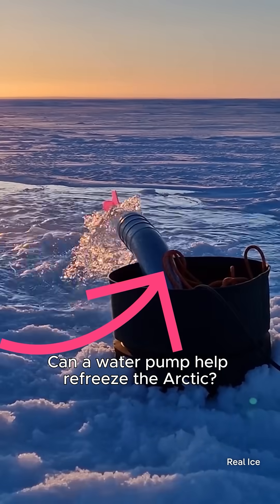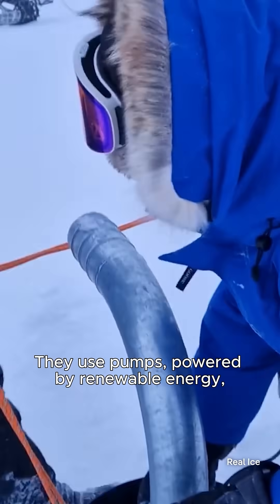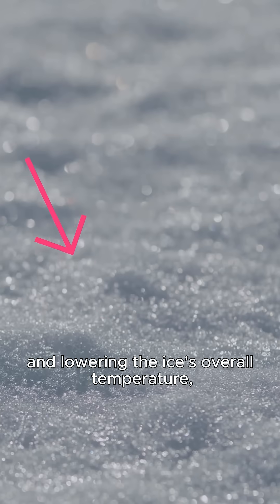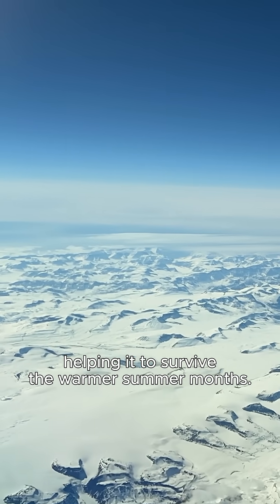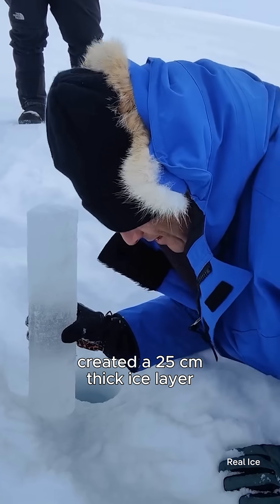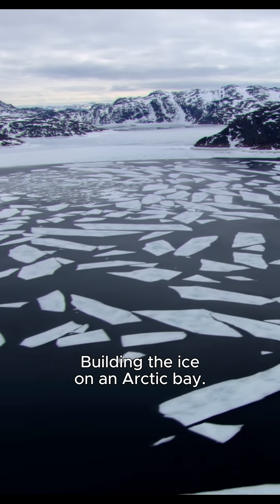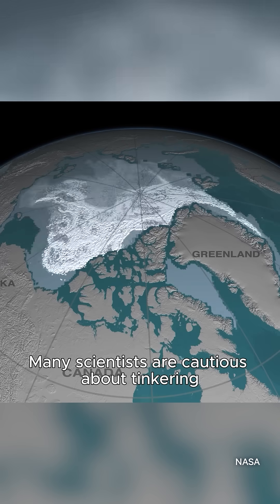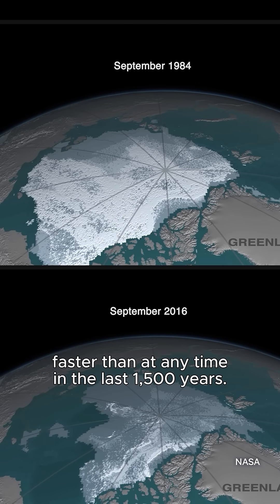Refreezing the Arctic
Is it possible to rebuild ice sheets in the melting Arctic? @real_ice.eco is optimistic about a new method that they believe will prevent the Arctic from melting.